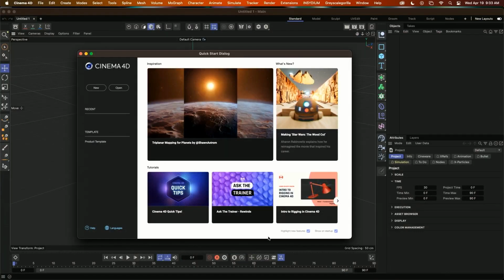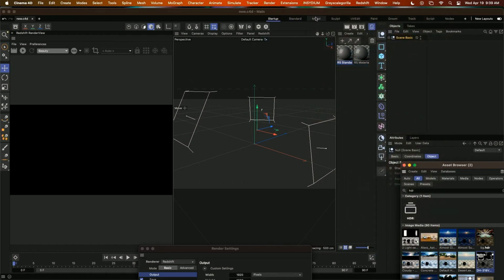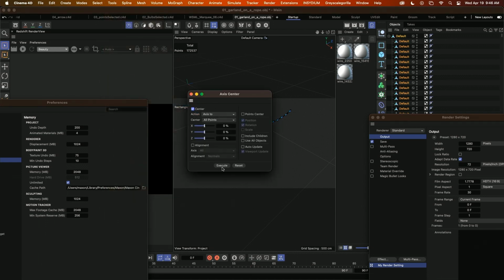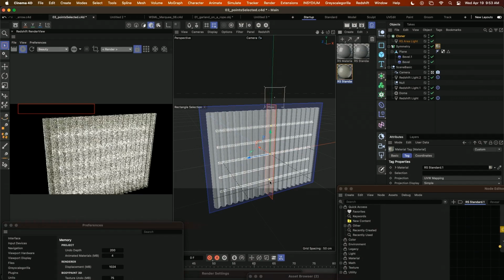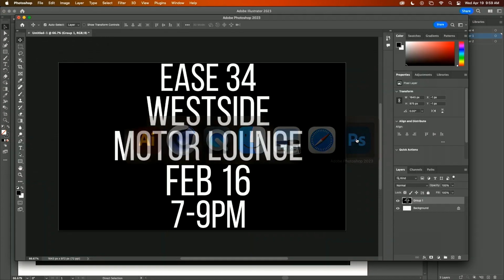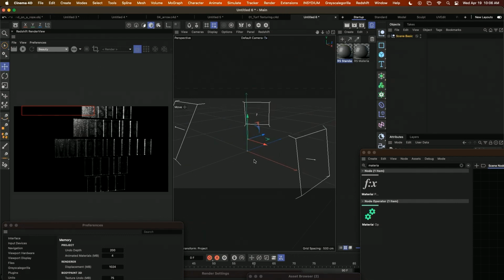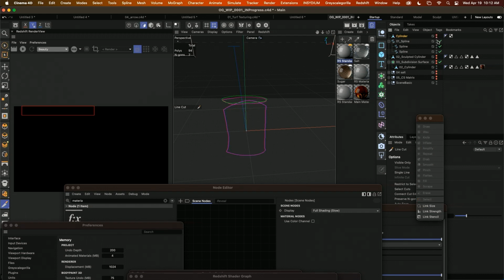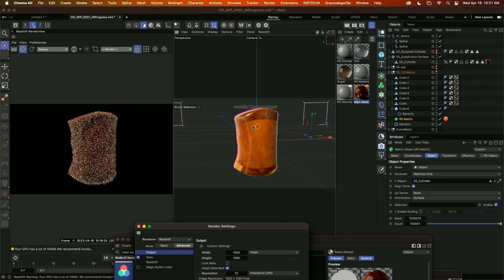Kelcey Steele – Bringing Light to Easy Workflow Improvement Tips – NAB 2023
Bringing Light to Easy Workflow Improvement Tips, by Kelcey Steele @TheNABShow 2023.